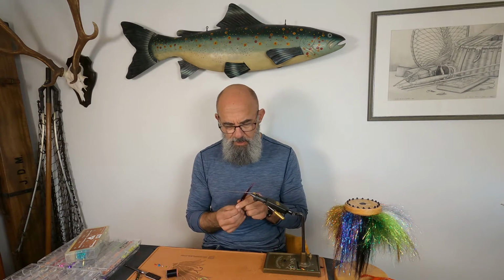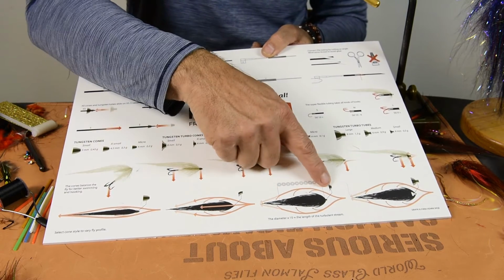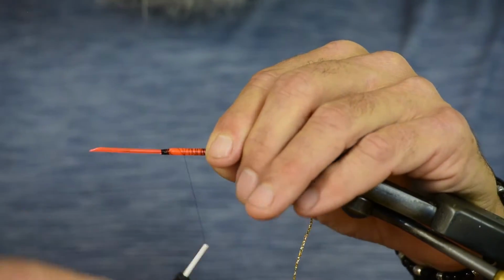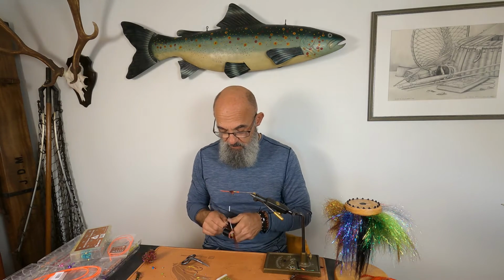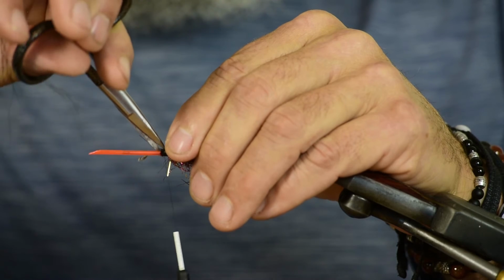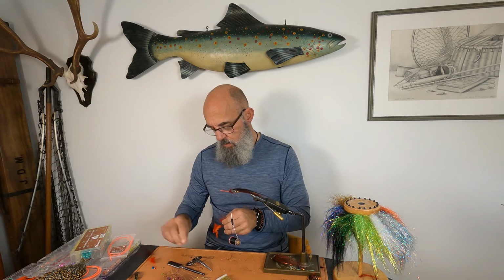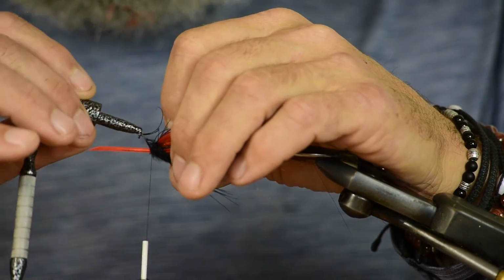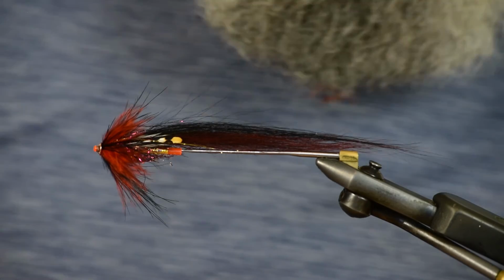Pattern of the Month #31 – Pahtakorva Samurai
This month Mikael’s tying The Samurai version of his best-known fly, a fly that has taken hundreds of thousands of fish around the world. The Pahtakorva Samurai with its slimmer profile is a fast swimmer, a fly to show the fish sideways on a good belly. A fly that has proven a good compliment for the classic fat drop form. This time Mikael also talks about profile and how different cones create a different profile. Size and profile are both essential in the hunt for the perfect tube fly!